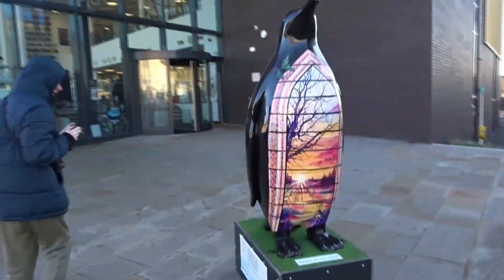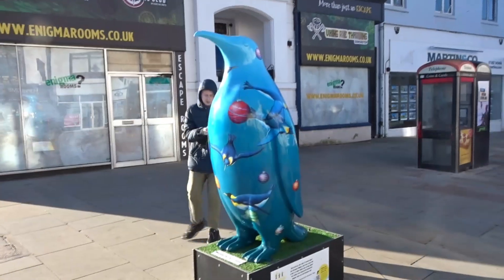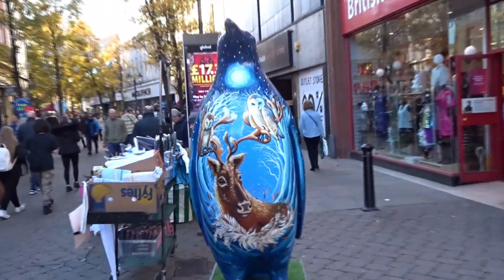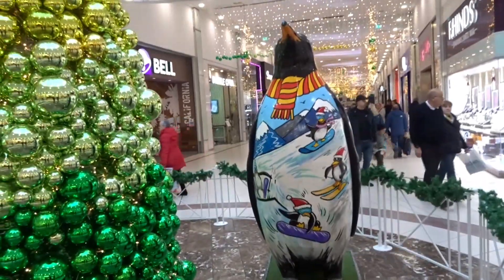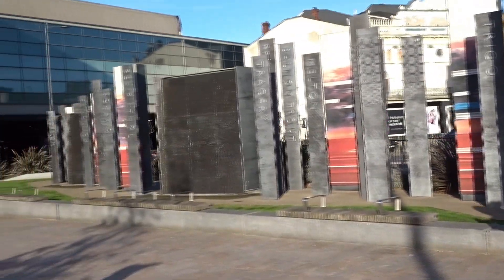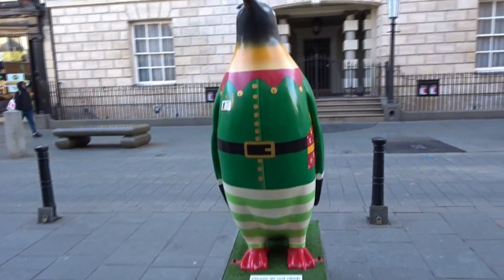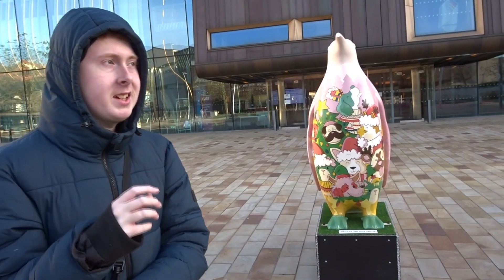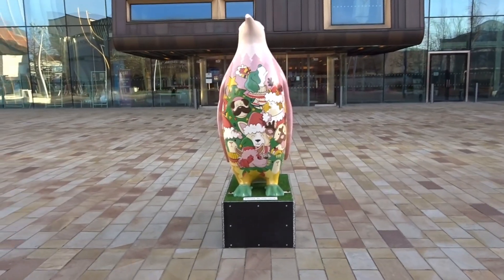Doncaster Emperor Penguin Trail